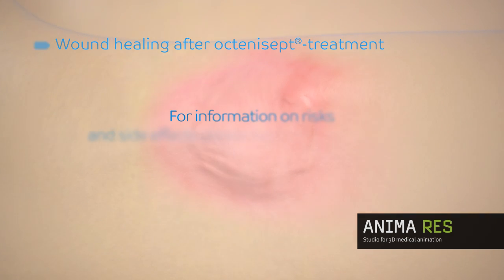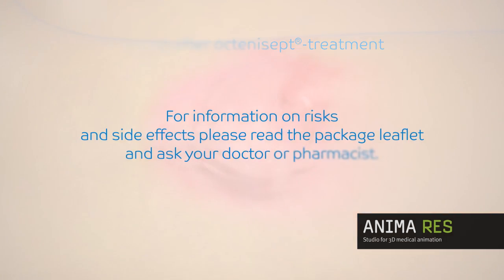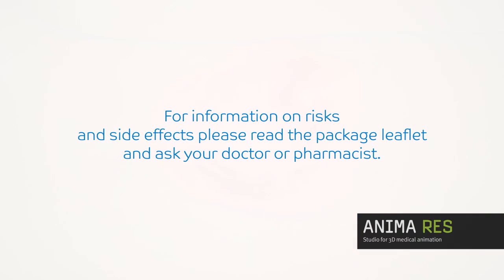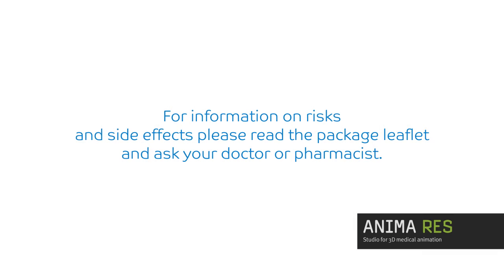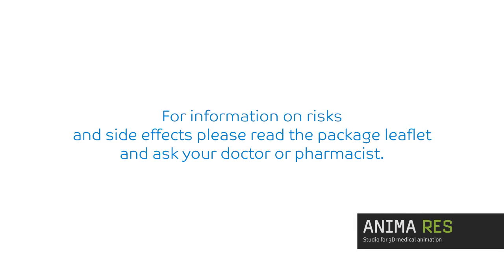3D Medical Animation - Application of octenisept® Wound and Mucous Membrane Antiseptic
Schülke & Mayr commissioned ANIMA RES to produce a total of four 3D animations on the antiseptic agent, Octenidine. An emotive trailer attunes the viewer to a visual segment illustrating the mechanism of action. Three further 3D animated films on Octenisept® and Octenilin® products containing Octenidine -- a wound irrigation solution and wound gel respectively -- demonstrate how they can be used.